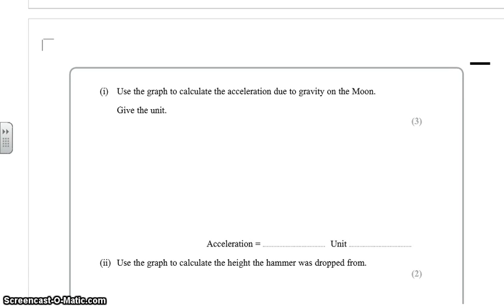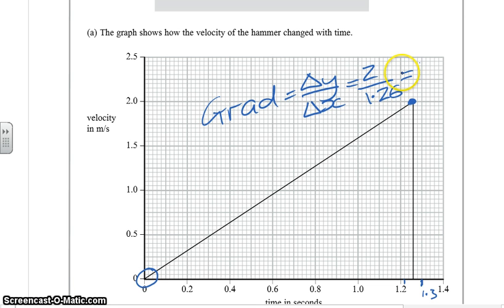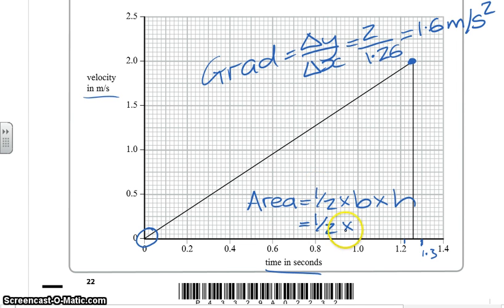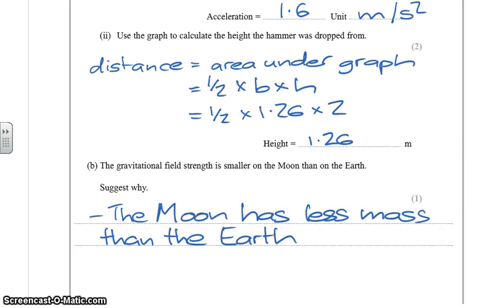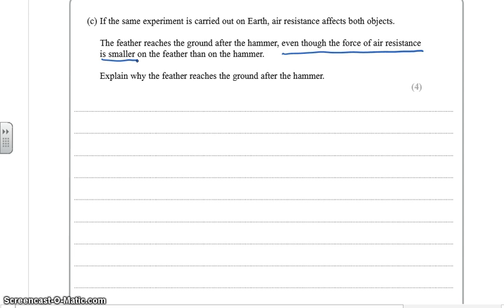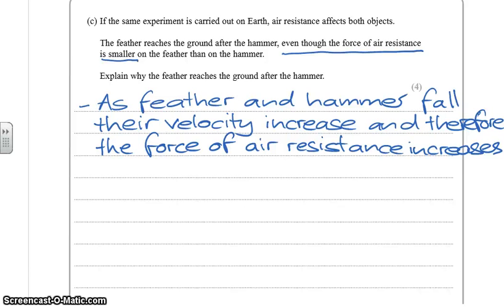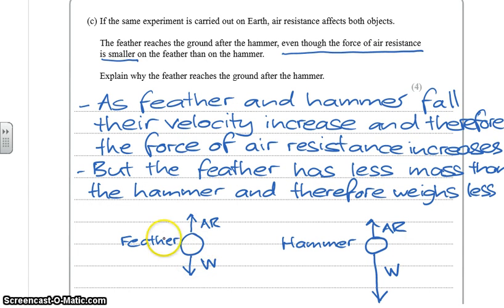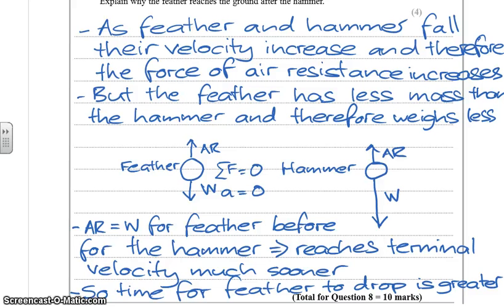IGCSE Phy Jan 2013 Paper 1, Q8